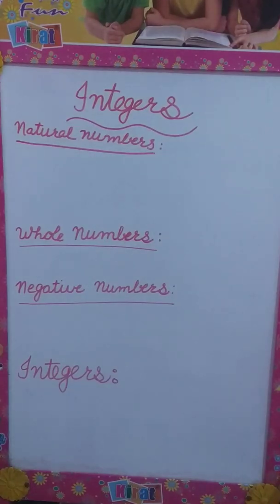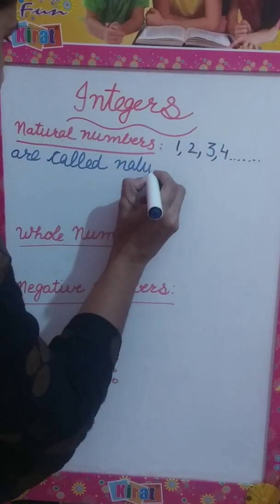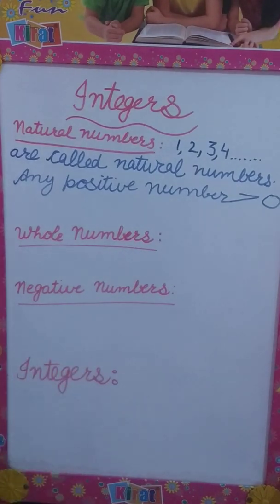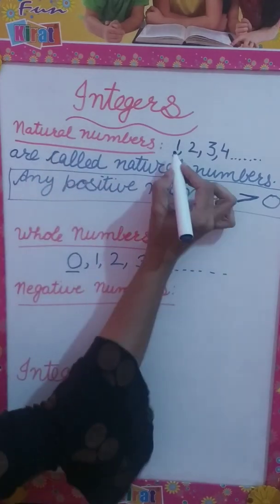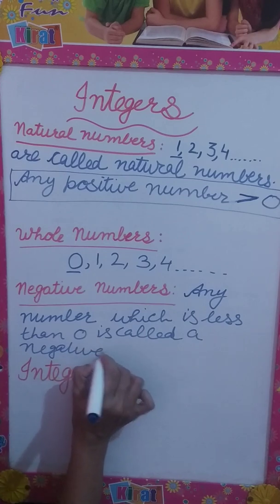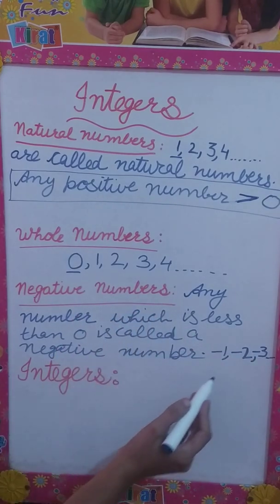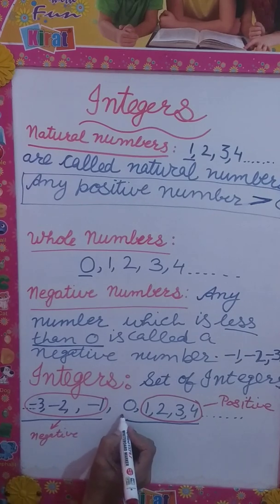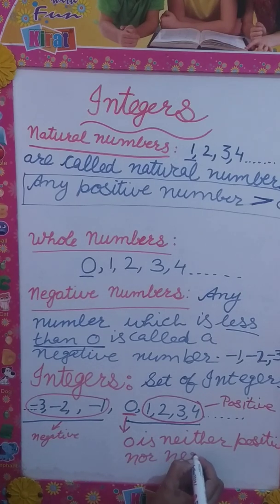What are Integers?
View this video to know what is definition of integers. It also give knowledge about natural numbers, whole numbers and negative numbers.